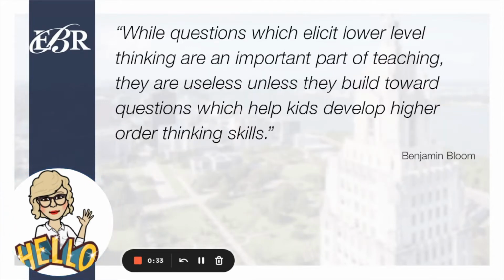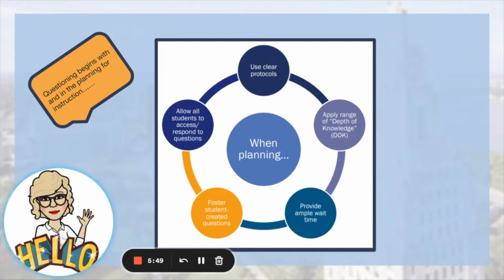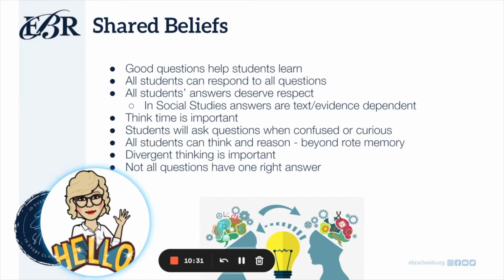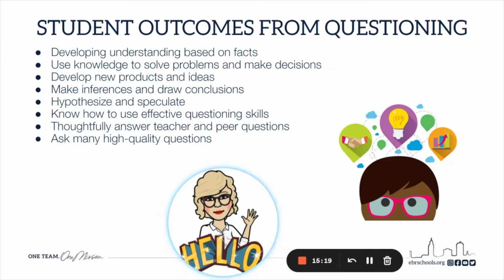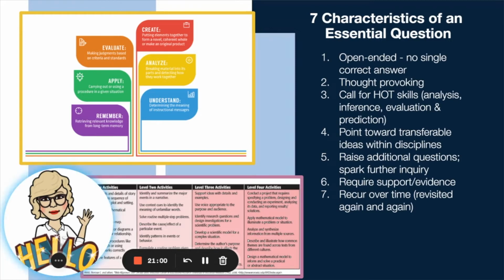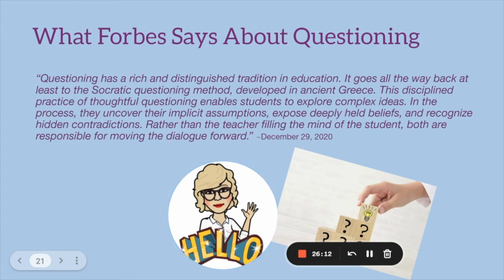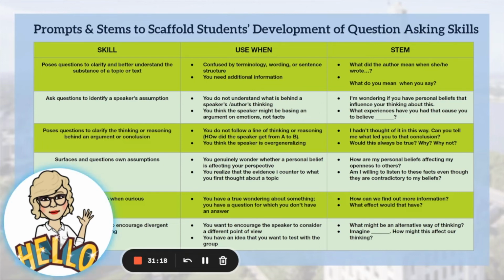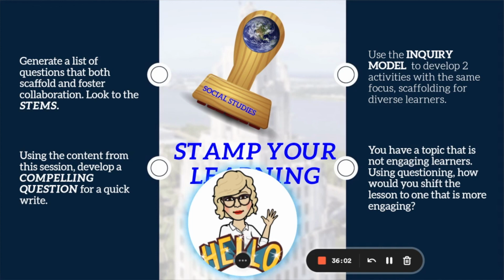PD Series - Social Studies